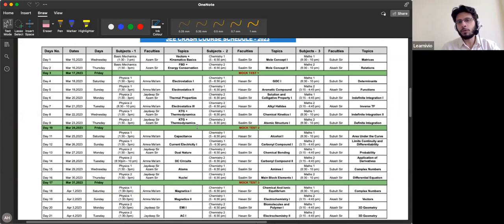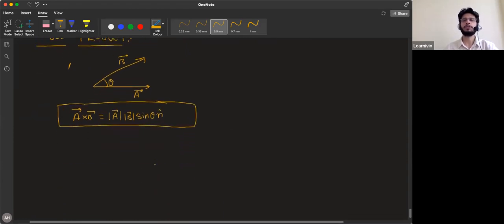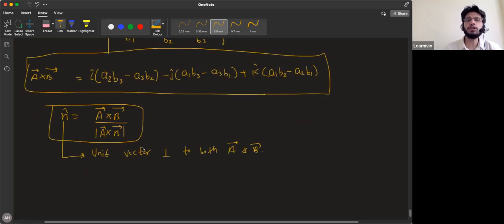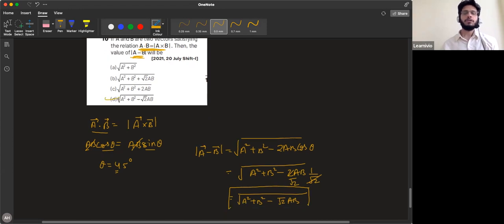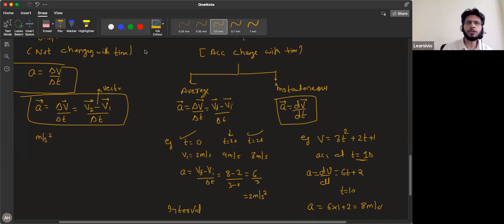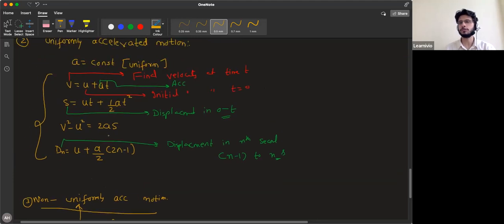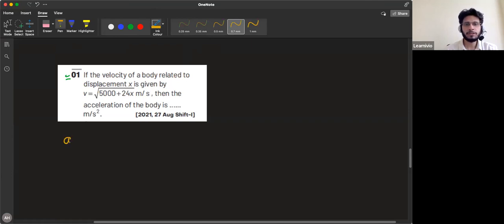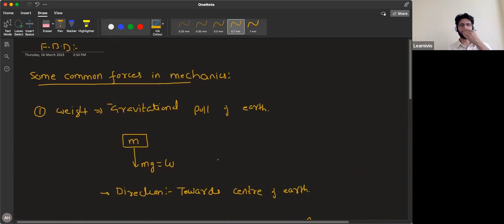Learnivio | FBD and Energy conservation | JEE Crash Course | 16-03-2023